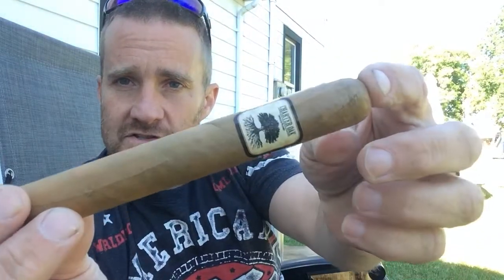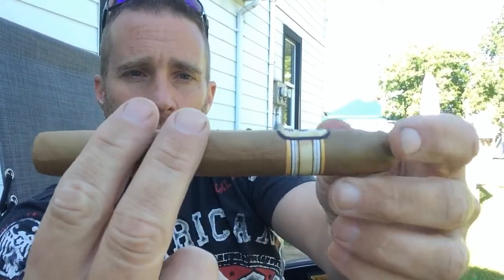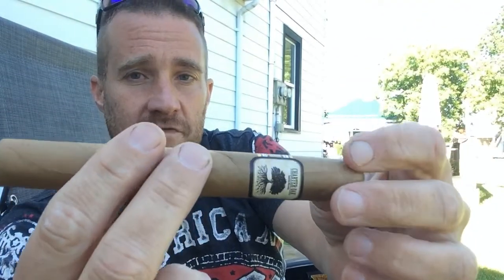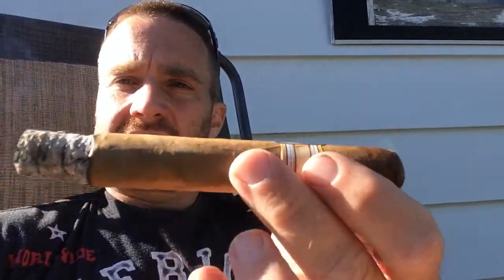Foundation Charter Oak Connecticut Cigar Review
Foundation Charter Oak Connecticut Review

Wrapper : Connecticut Shade
Binder : Sumatra
Filler : Nicaraguan